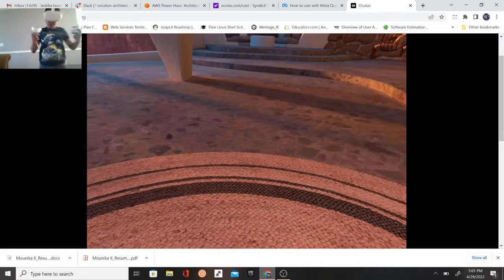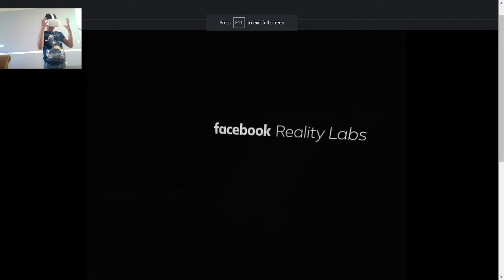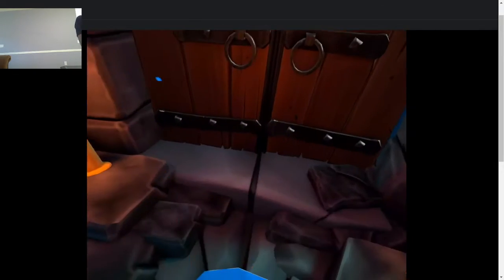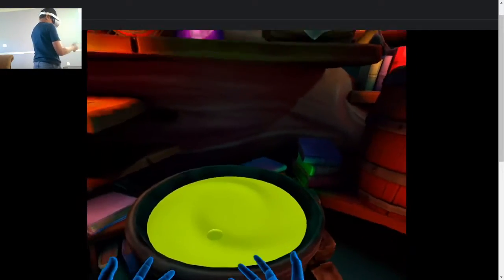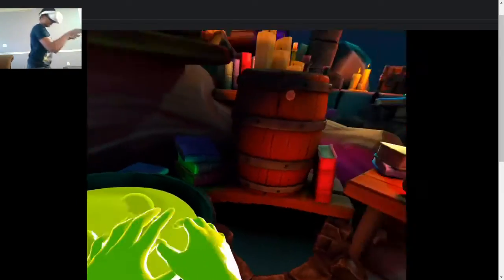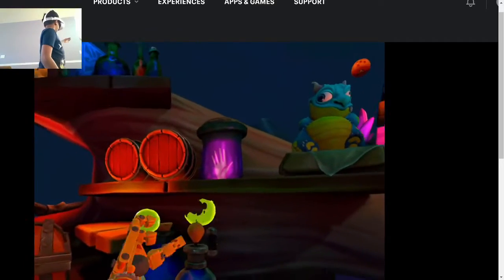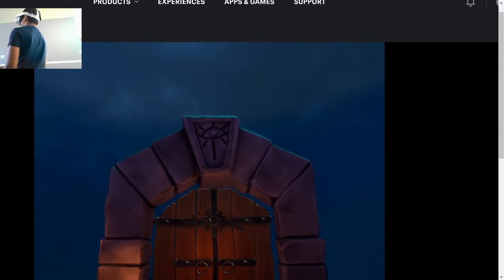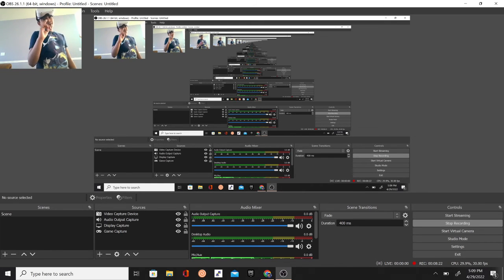Playing Elixer (oculas) (crazy fun)